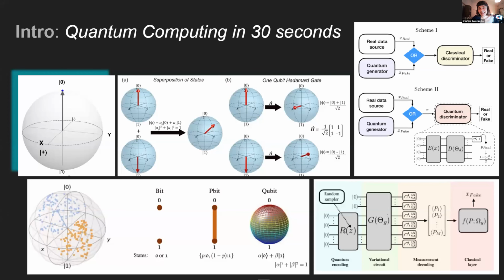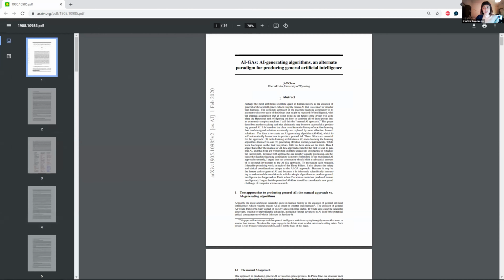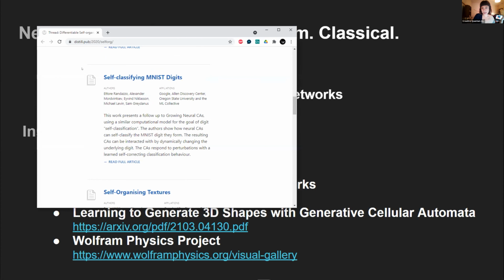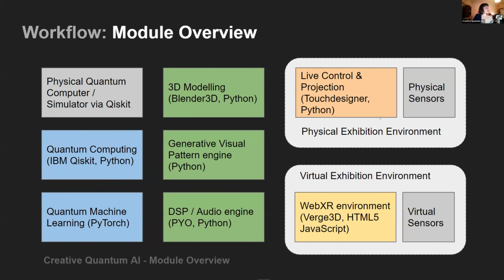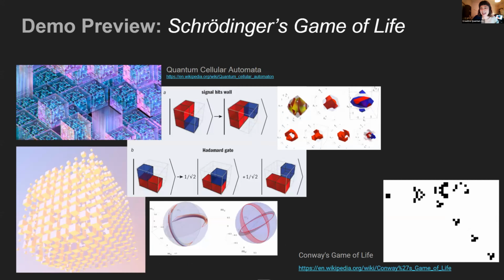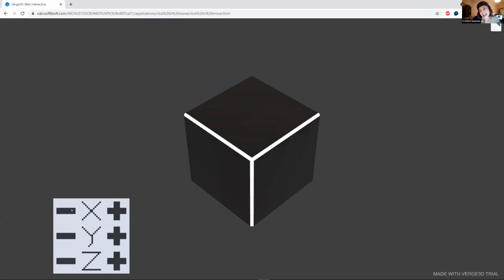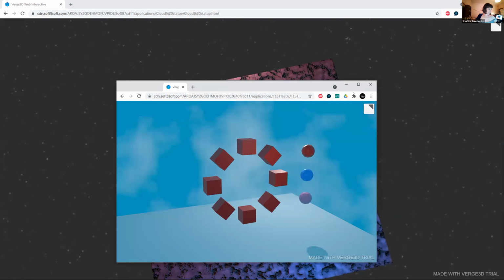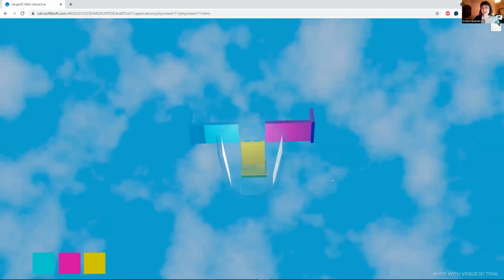SAAI Factory - Project Presentations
Creative Quantum AI